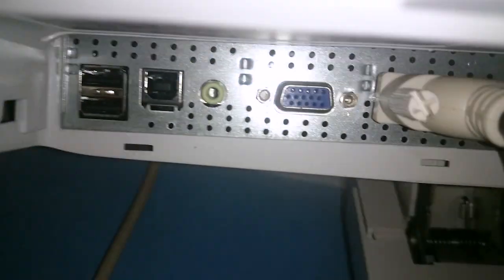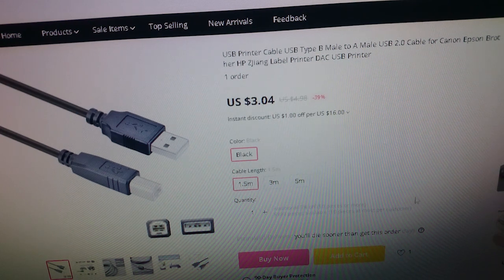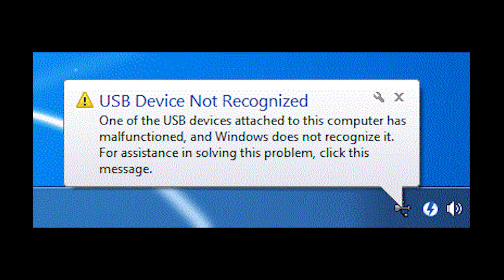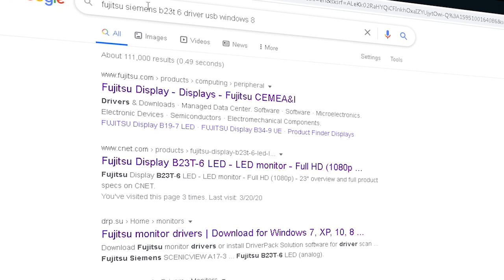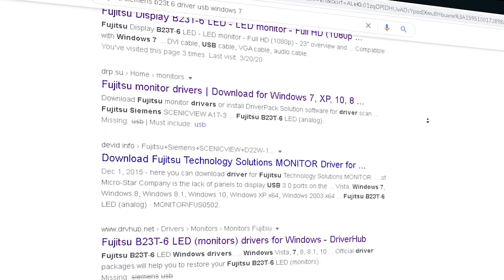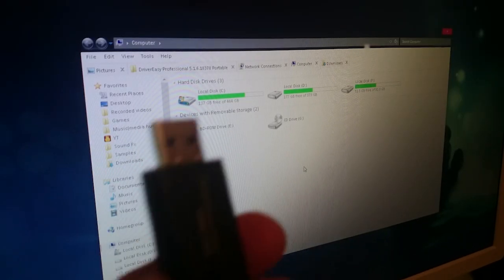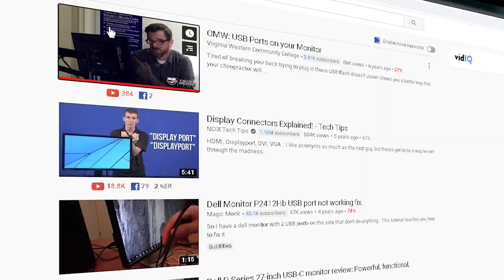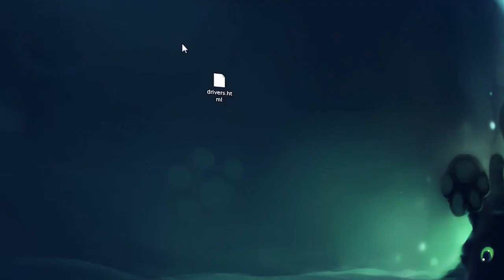Here Is Why Your Monitor USB Ports Are Not Working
Monitor USB ports not working ? Here is how to enable fix it to work so you can use USB thumb drive and charge your phone.
Monitor in video : Fujitsu B23T-6 LED

Please watch the whole video first.

👍 𝙎𝙐𝙋𝙋𝙊𝙍𝙏 :
• Disable adblock
Thanks ! ツ

▽𝗖𝗥𝗘𝗗𝗜𝗧𝗦 :
♫ 𝗠𝗨𝗦𝗜𝗖

✦✦✦✦✦ NEFFEX ✦✦✦✦✦